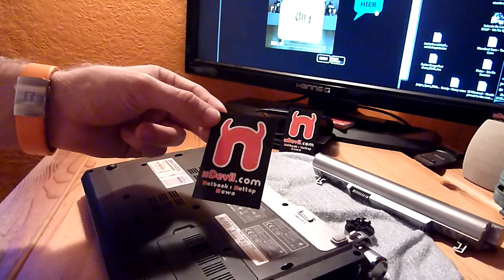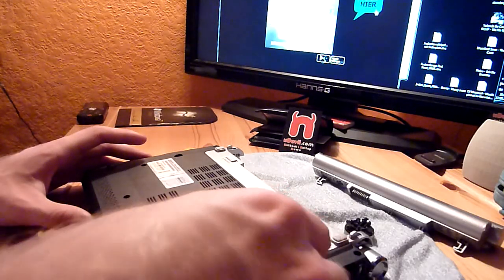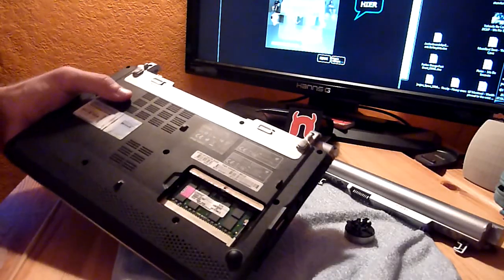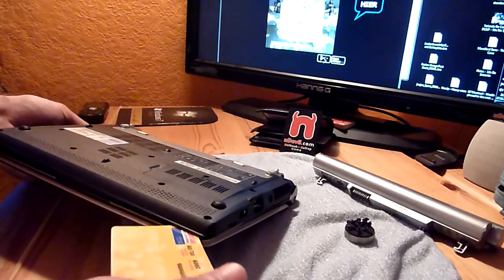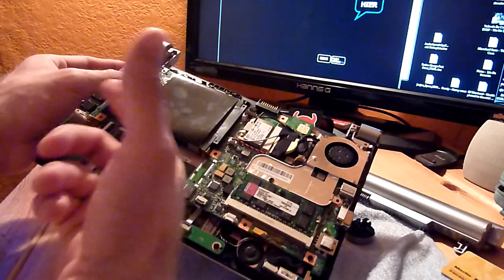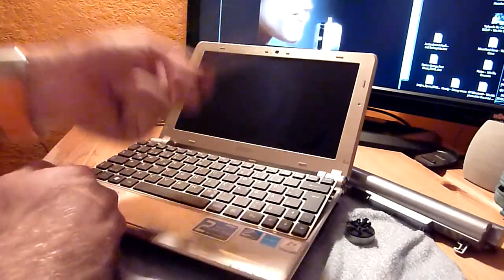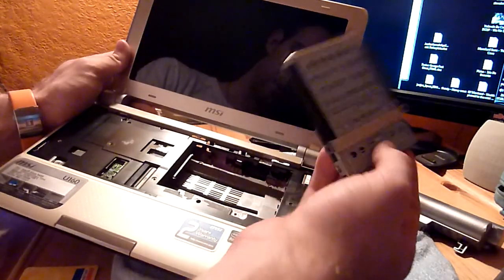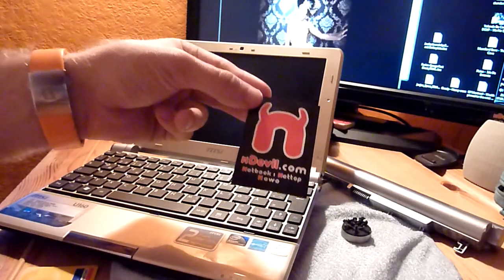MSI Wind U160 RAM and HDD Upgrade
- A How to Video on changing the RAM and Harddrive in your MSI Wind U160 Netbook. I am also showing the whole inside of the Device.